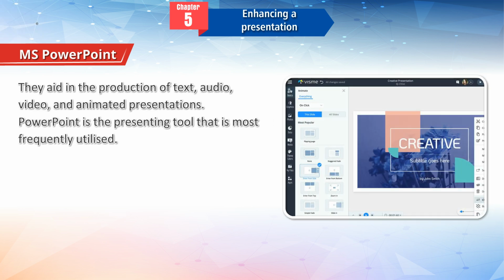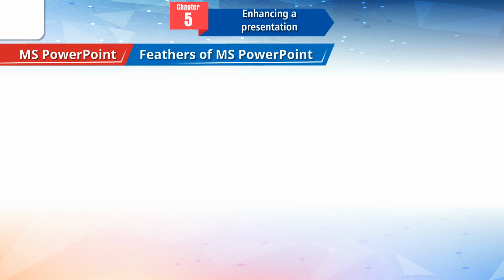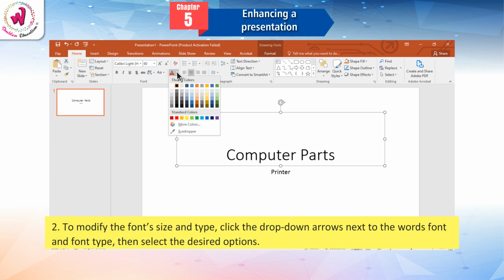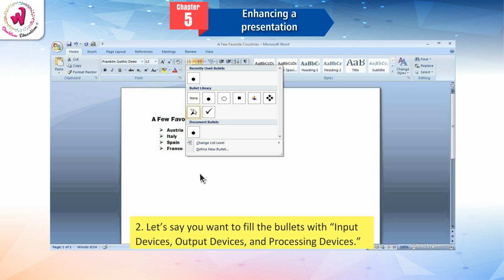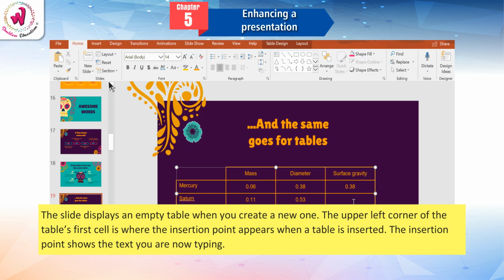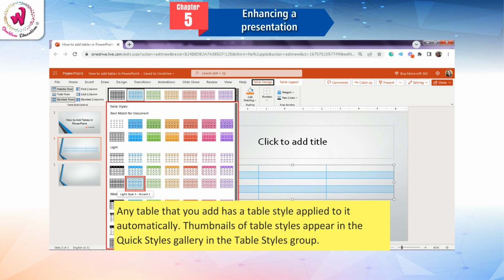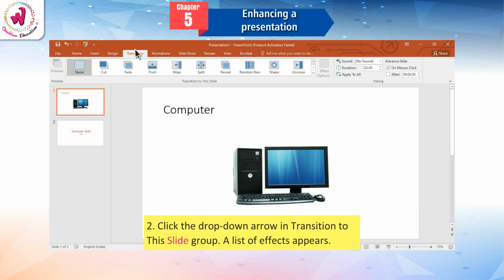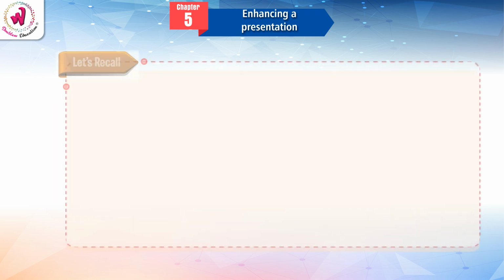Enhancing a presentation | Wonder IT World (Win 10 - MS Office 2016 - AI) Class 6 | Ch 5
Class 6 — Chapter 5 — Enhancing a presentation

After studying this chapter, you will able to:
• Discuss adding text to the slide
• Explain how to format the text
• Understand how to add new slide and picture